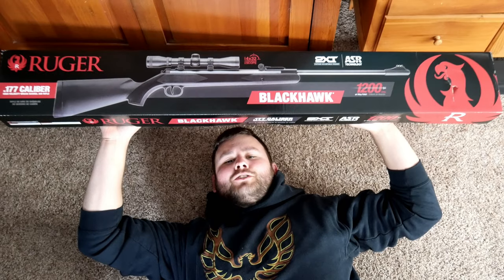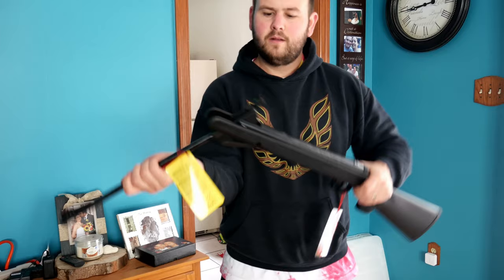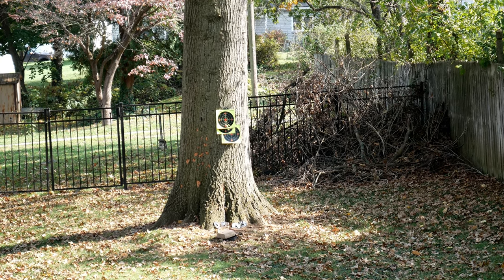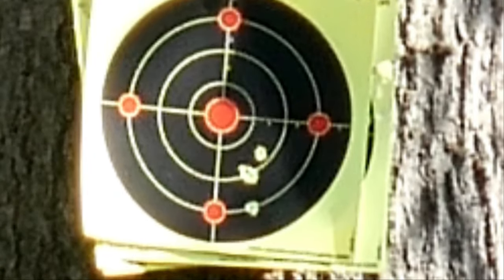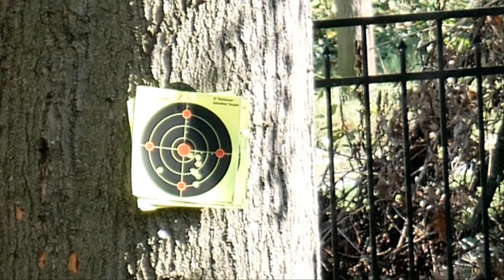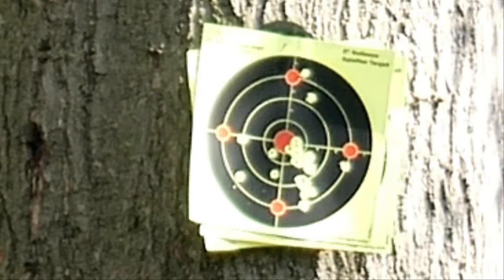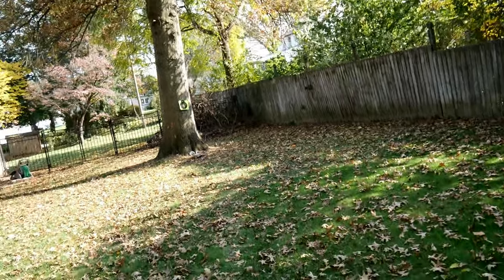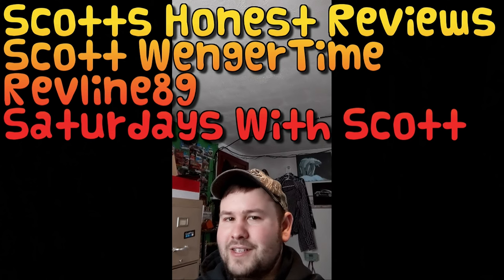Ruger Blackhawk Combo air rifle Unboxing - Sighting in - Shooting test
Brand  Ruger
Color  Black
Caliber  4.5
Item Weight  1 Kilograms
Air Gun Power Type  Spring-Piston
Frame Material  Metal

    caliber: 0.177
    velocity: 1000.00 ft/sec
    Warranty: One year limited warranty
    Includes 4x32 Scope

**Extras**

*Tags Below*